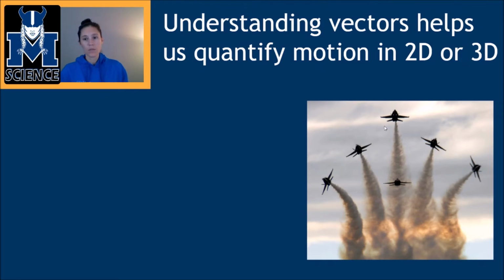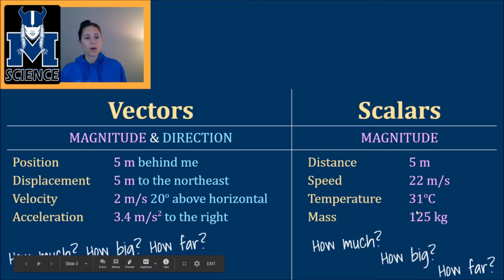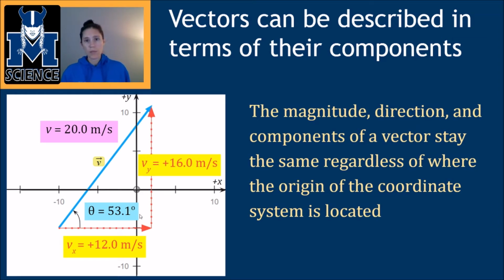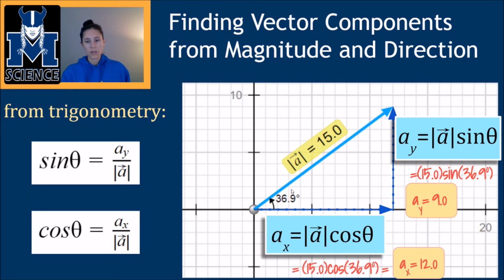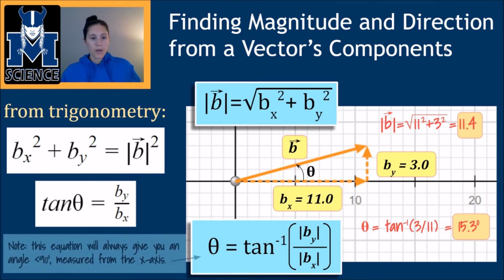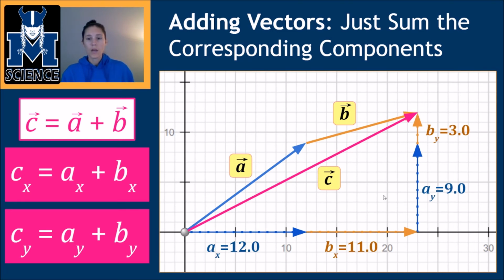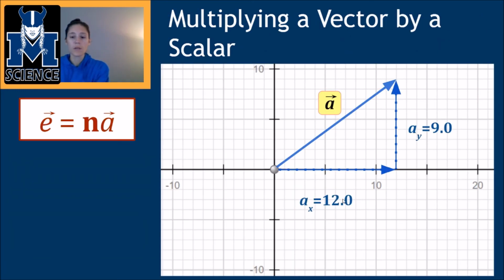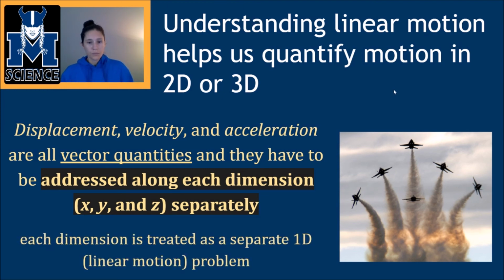Physics Video 1.6 - Vectors